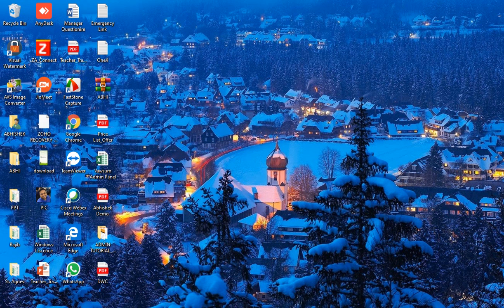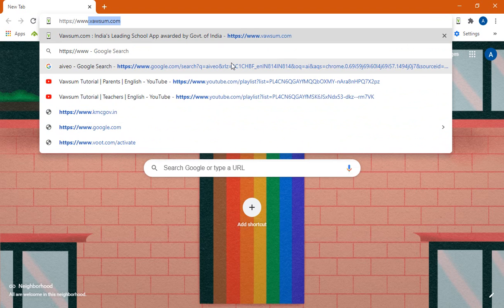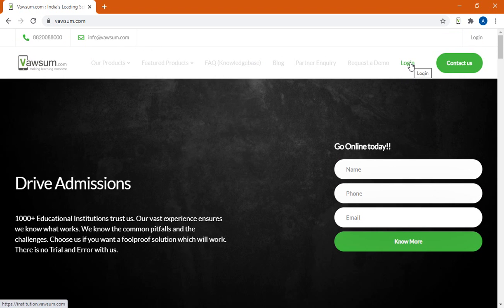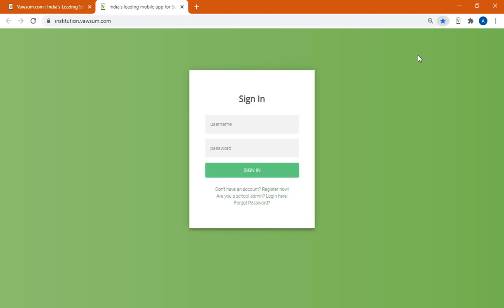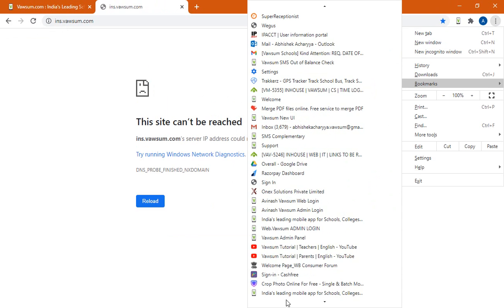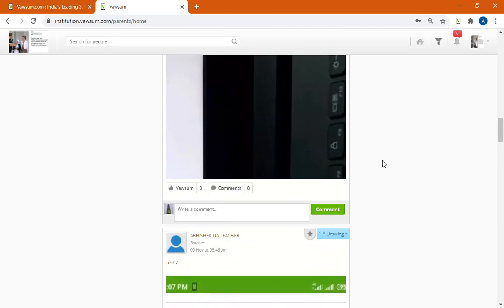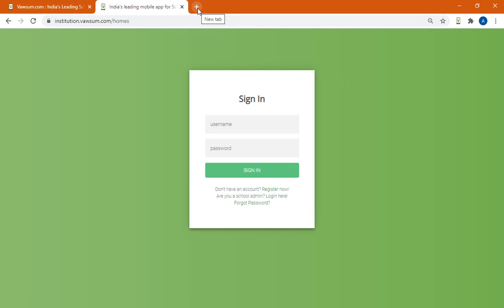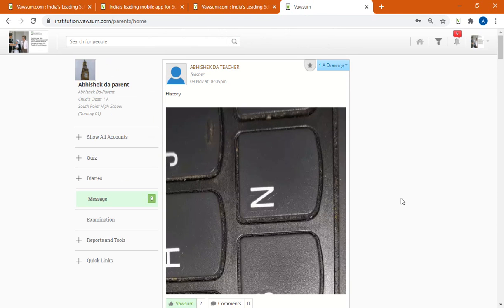How to Use Vawsum through a Computer | English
Vawsum is a smartphone application to bridge and enrich the entire ecosystem of schools, parents, teachers, and learners. 📱
The Digital-first approach ensures that we achieve this irrespective of pedagogy, geography, behavioral or commercial challenges.
 Vawsum is an user friendly app which helps students, parents and teachers in all ways possible. It creates a bridge between management of the school and parents. Parents can be informed about the activities held in school, their ward's assignments, results and attendance records. Teachers can upload results and updates effortlessly.

The video shows how you can use our app through  a laptop or PC💻💻🖥